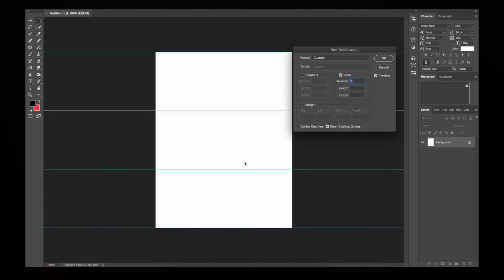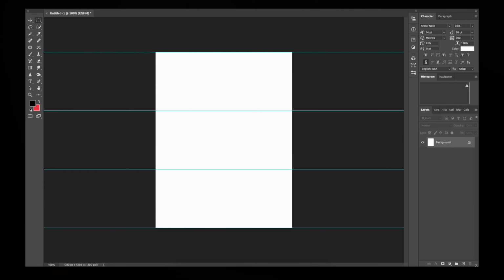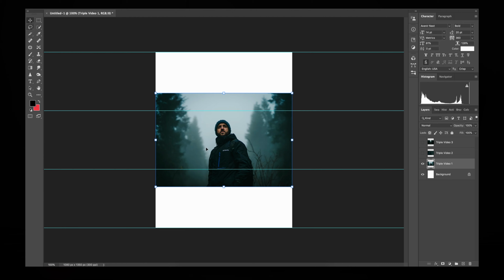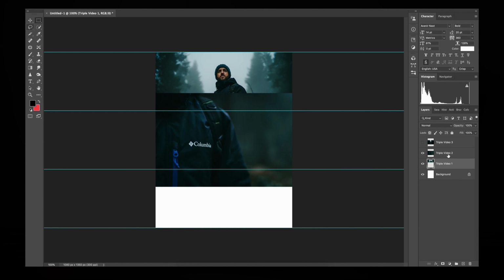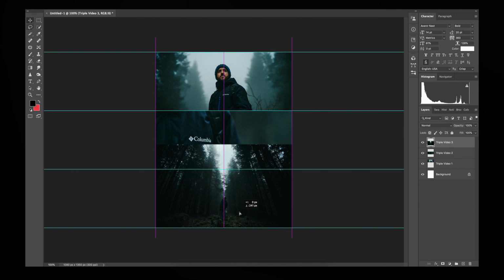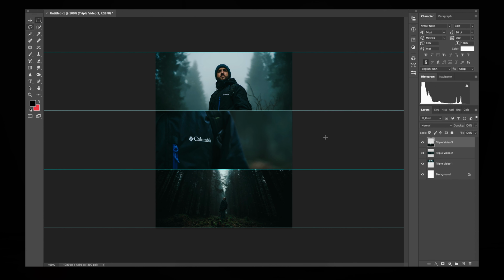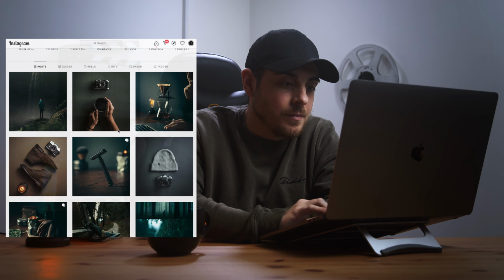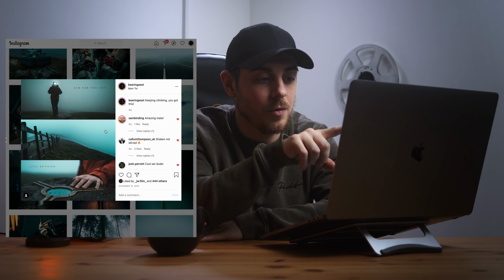Mastering the Triple Instagram Post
You've probably seen them everywhere on your Instagram feed, especially if you're following creators.

The triple post is not only a fantastic example of visual storytelling but it also is a simple way of breaking the tradition of a single picture post on your feed - in this video, I'll be showing how you can create your very own triple!

Peace!

My Kit List: